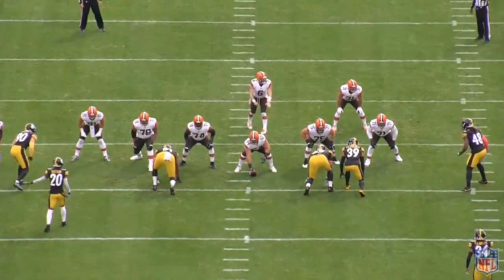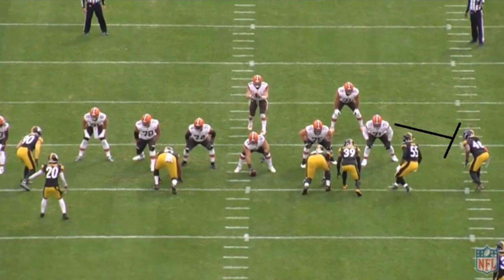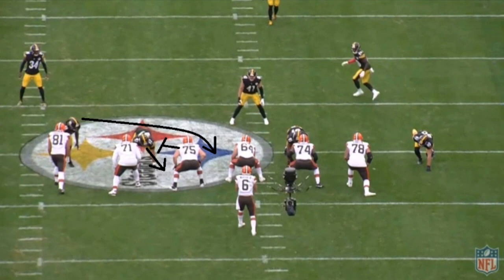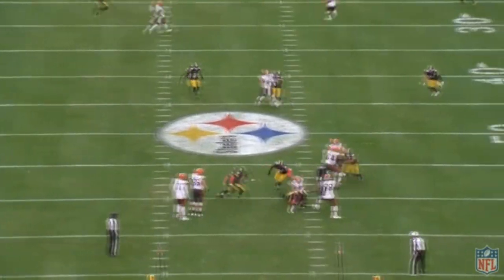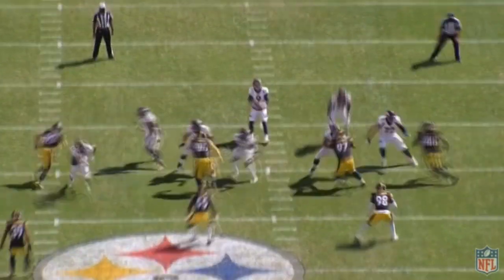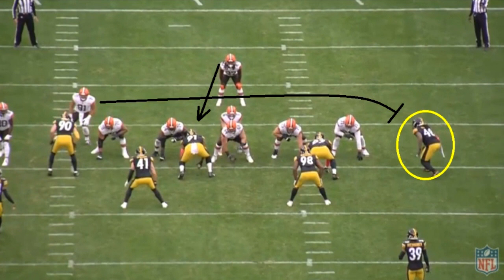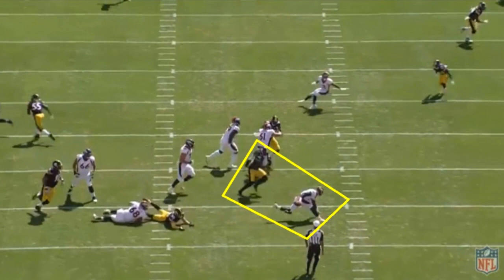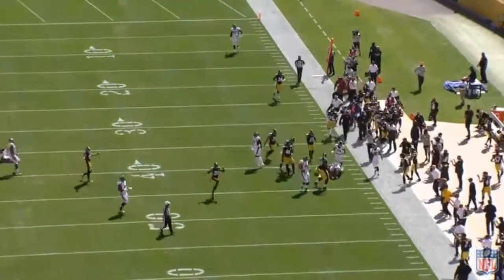Film Study: HE COMPLETELY CHANGES THE TITANS: What Bud Dupree Brings to Tennessee